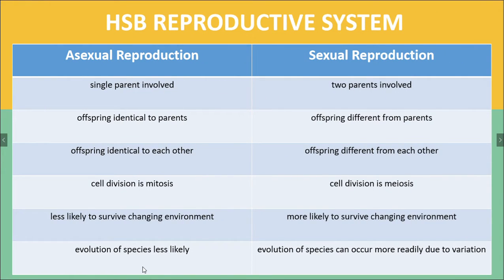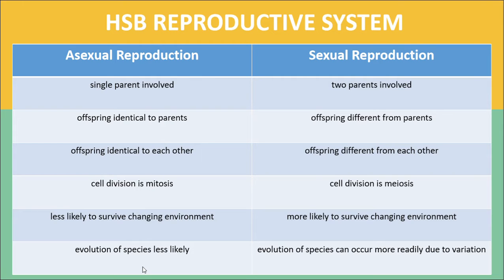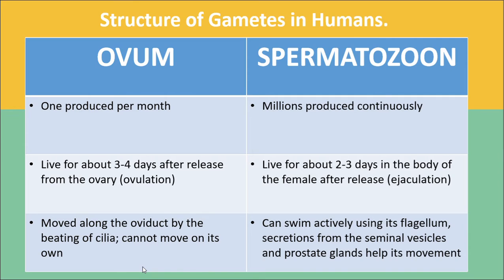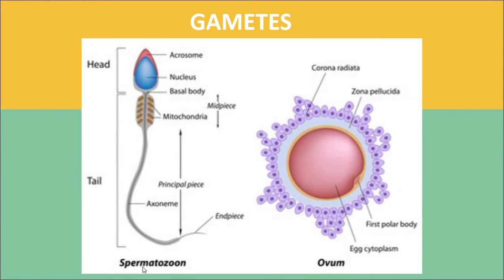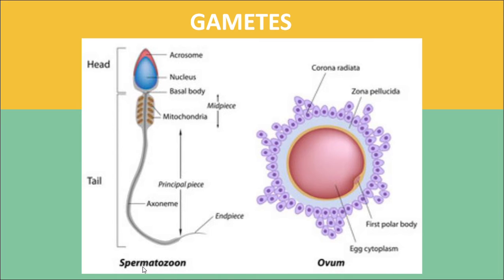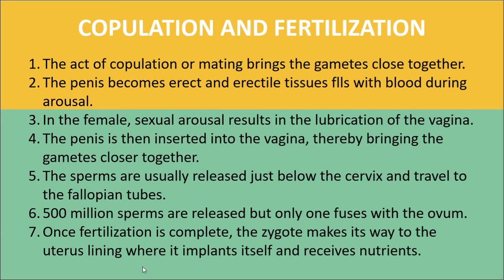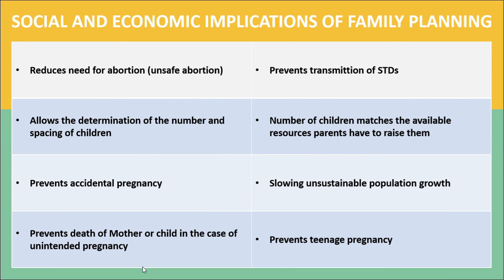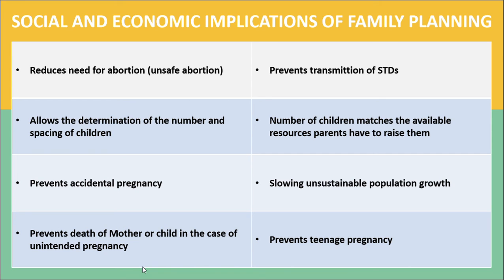REPRODUCTIVE SYSTEM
CSEC Human and Social Biology covered by Scientific Outreach Officer of e-Biome, Mr. Shaundae White.